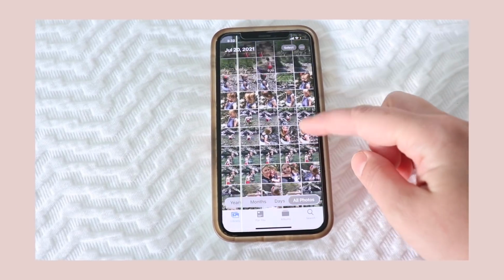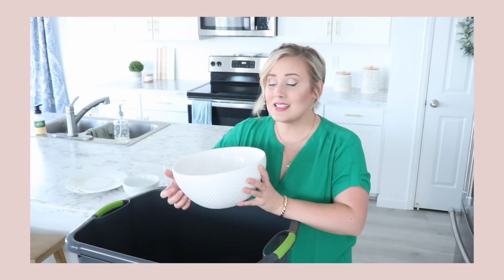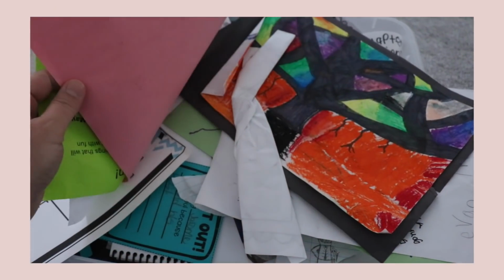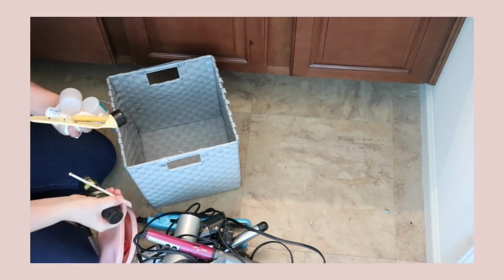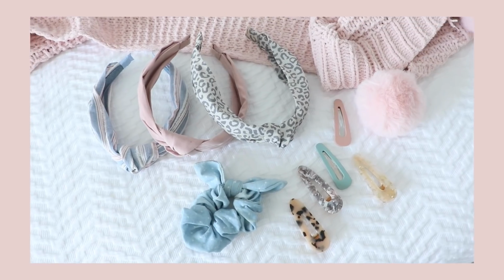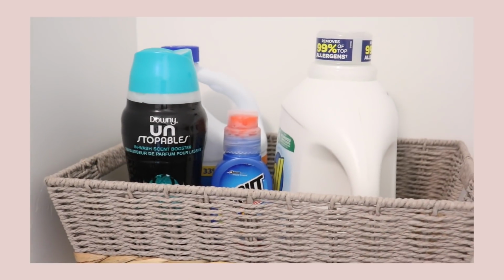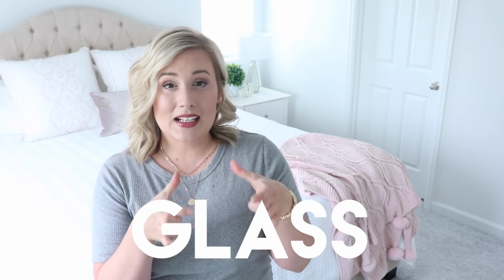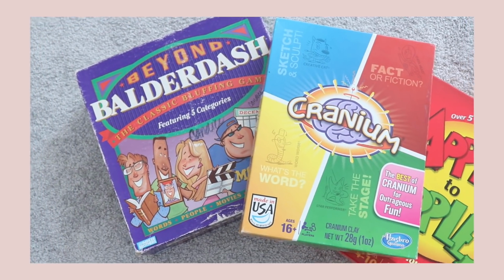EASY MINIMALIST CHALLENGE TO GET THE BALL ROLLING!!!! DECLUTTER YOUR HOME| CLUTTER FREE LIVING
COMMONLY ASKED QUESTIONS & PRODUCT LINKS:

Where are your dining room curtains from?

UTAH

***Sometimes companies send me products to consider; however, I will ALWAYS give you my own, honest opinions.

-Mother Teresa